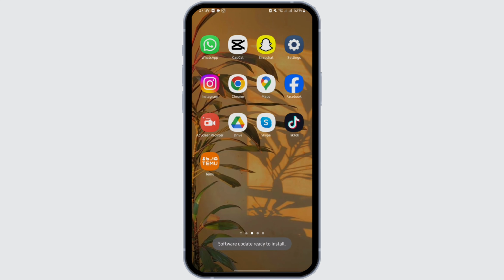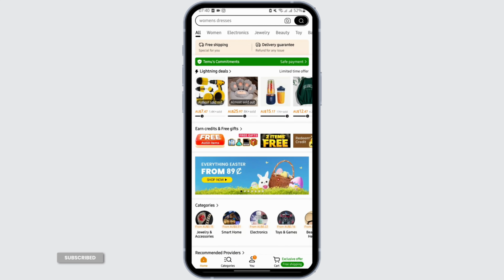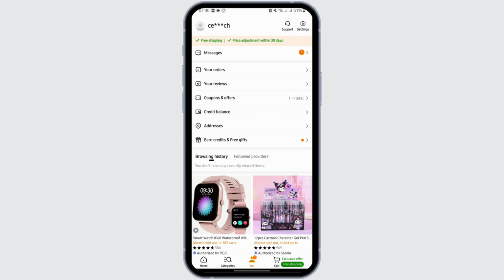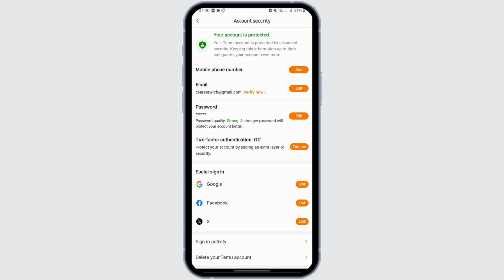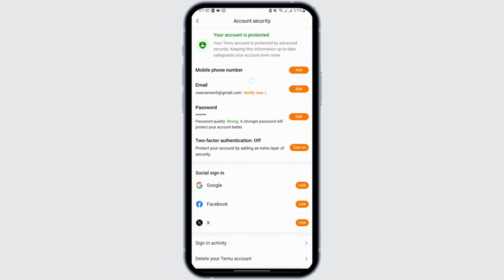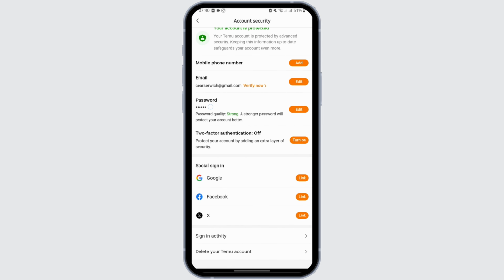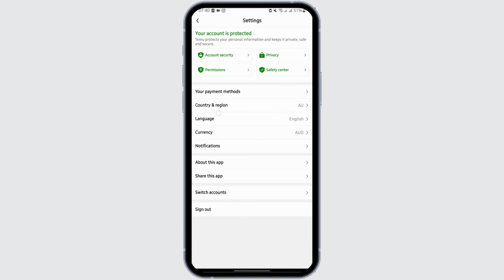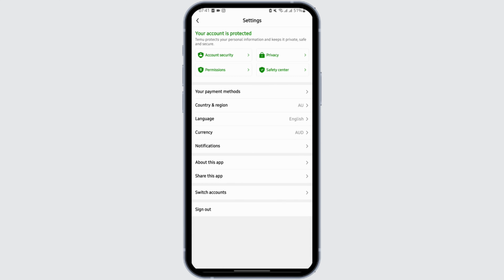How To Update Information On Temu Account 2024 (EASY)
Tutorial On How to Update Information on Temu Account 2024 (EASY)

Welcome to Official Help Desk! In this video, we'll guide you through the process of updating your information on your Temu account in 2024.

📝 **Topics Covered:**

- Editing Payment and Security Settings: Learn how to securely update your payment methods, change your password, and enhance your account security settings on Temu.

- Managing Your Profile for a Better Experience: Tips on managing your account preferences, linking social accounts, and optimizing your Temu profile for a seamless shopping experience.

0:00 - Introduction
0:05 - How to Update Information on Temu Account 2024
0:15 - Editing Payment and Security Settings
0:25 - Managing Your Profile for a Better Experience

💬 Have you updated your Temu account recently? What changes were the most useful for you? Share your experiences or ask for help in the comments section below!